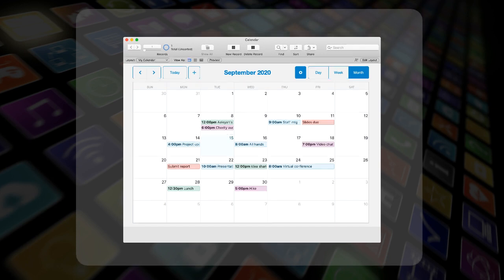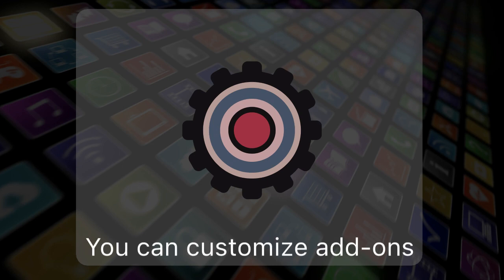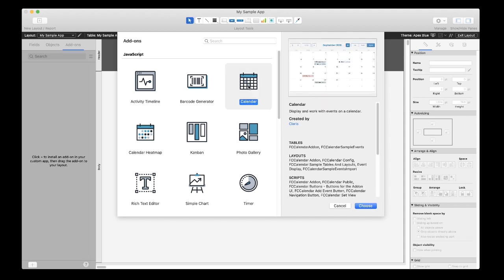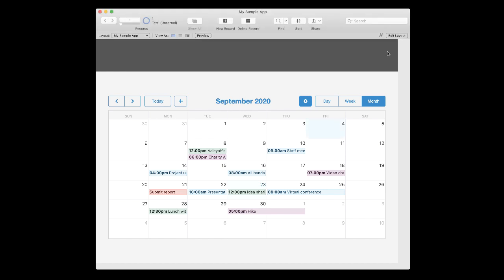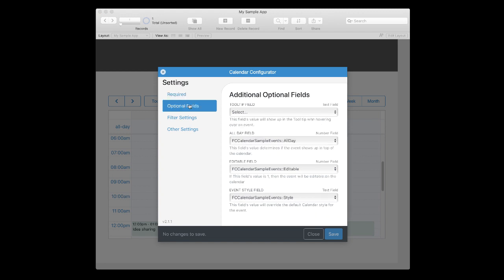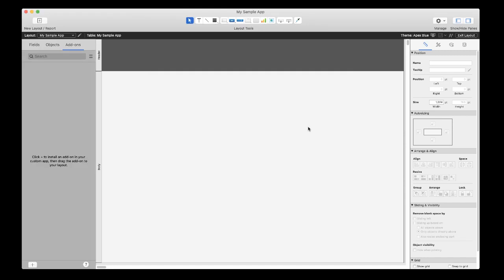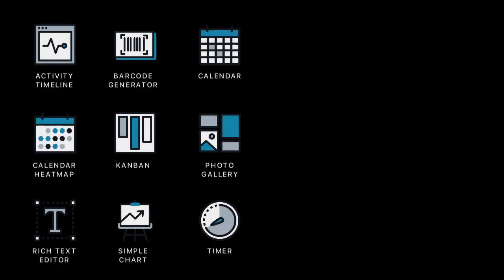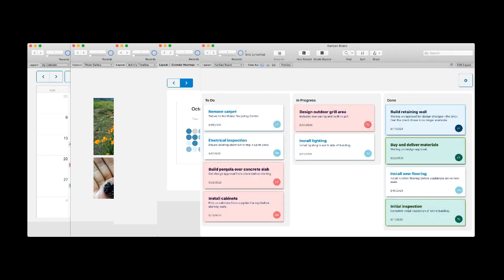Claris FileMaker Pro - Introduzione ai componenti aggiuntivi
(Italian)